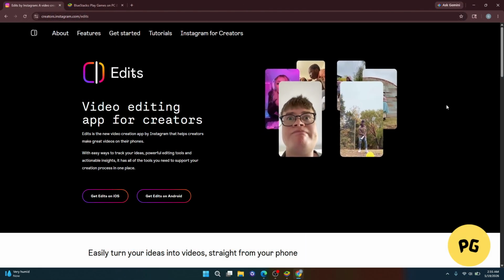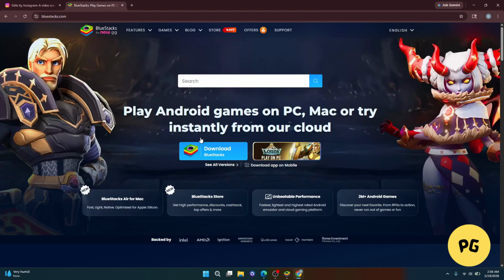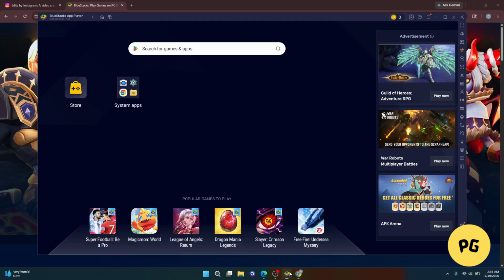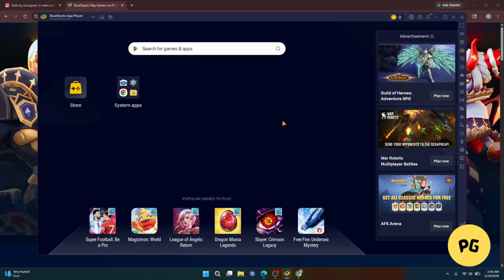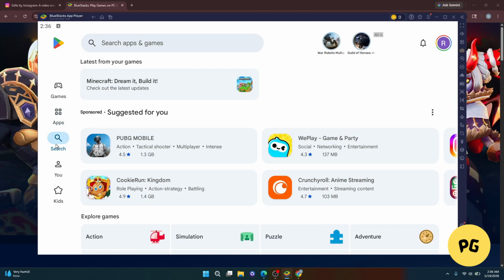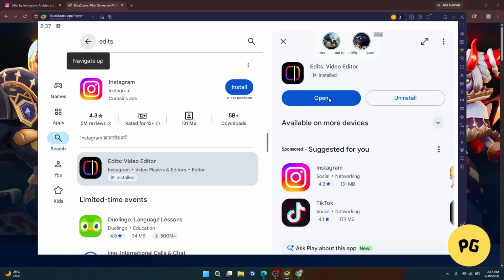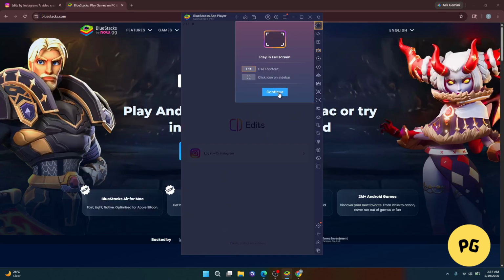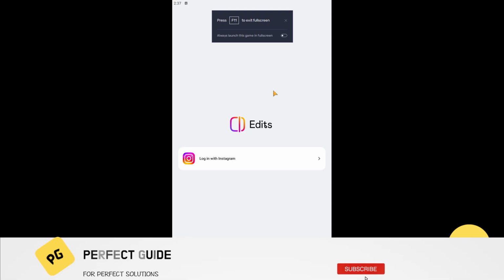How to Download Edits (Instagram App) on PC (Easy Guide)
How to Download Instagram Edits on Computer
How to Use Edits by Instagram on PC
Download Instagram Edits on PC
How to Download Edits App on PC